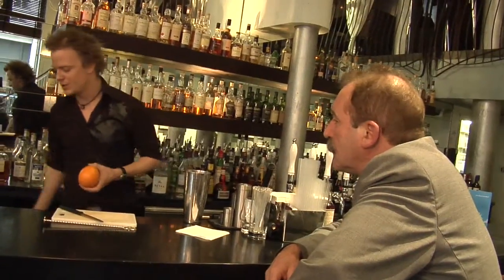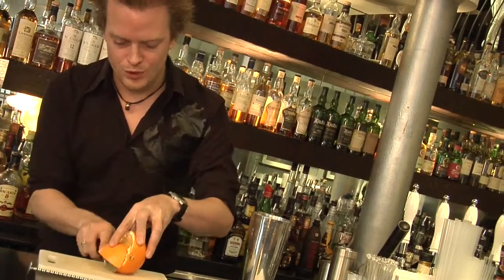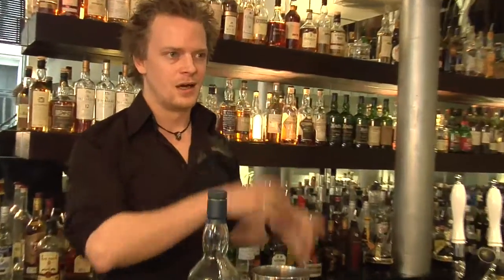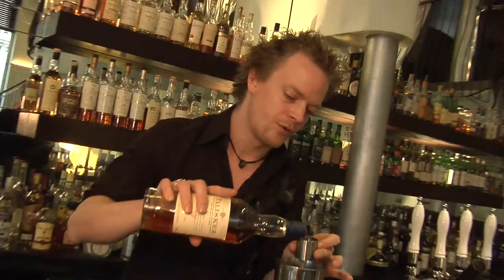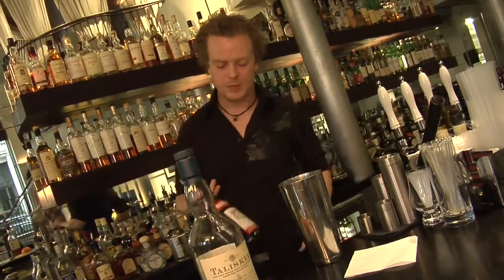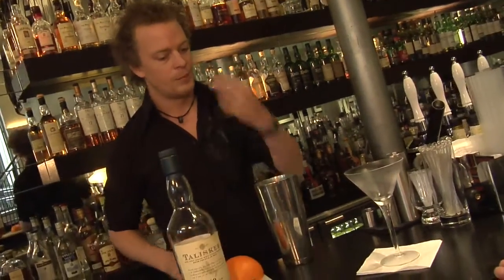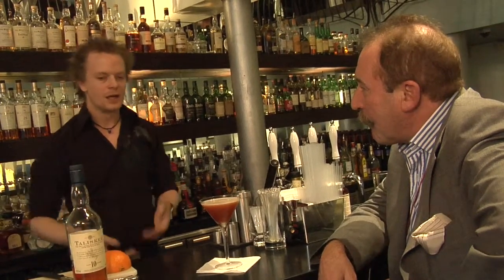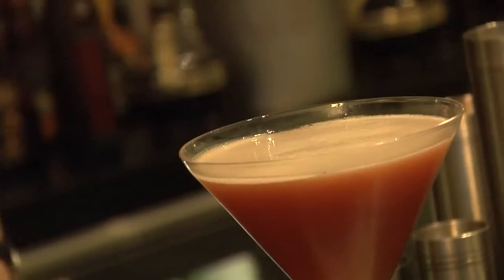Cocktails - Blood and Sand with Jim Wrigley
A while back Charlie MacLean and the Singlemalt TV crew visited The Albannach in Trafalgar Square to visit expert mixologist Jim Wrigley as he splashes singlemalt around whipping up Blood & Sand, named after an old Valentino film, under Charlie's watchful eye. This cocktail was actually first made for the after party at the launch of Blood & Sand